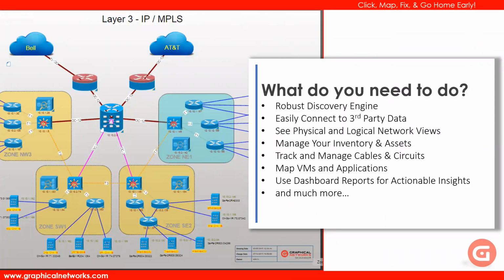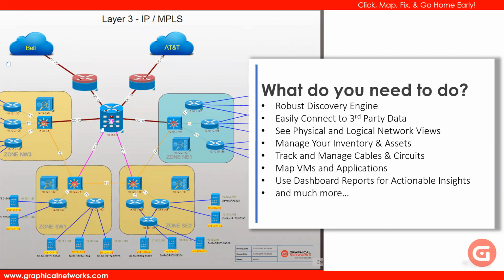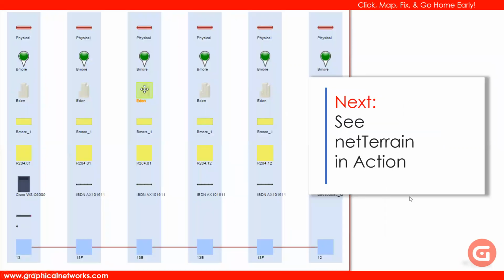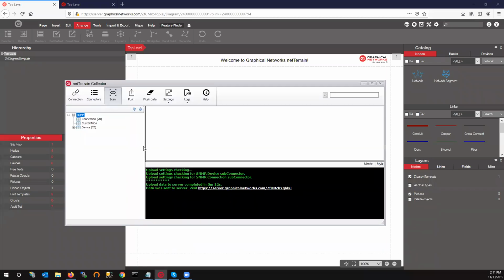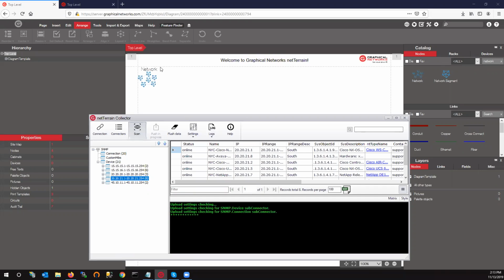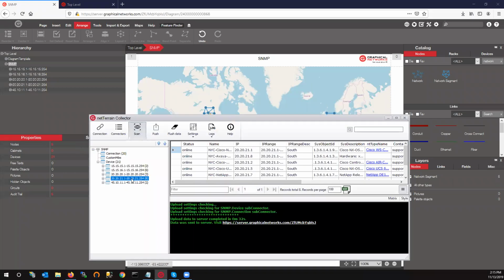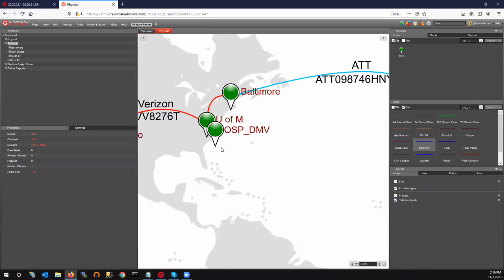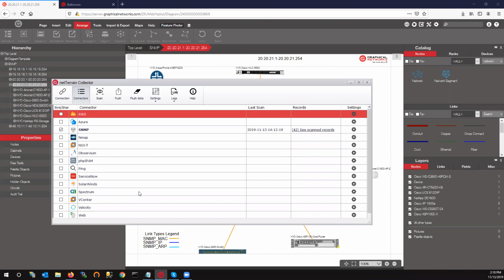Network Mapping: Click, Fix, and Go Home Early!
Do you think it’s time for automated network documentation and diagramming software? Ready to shorten troubleshooting times (or prevent problems in the first place) and click, map, and go home early?

In this 30-minute pre-recorded webcast , learn how automated documentation software can help you visualize everything from one central place and give you the crucial information you need, at your fingertips. You’ll also find out about how automated documentation software can work with your other existing tools through easy integrations, connectors, and discovery.